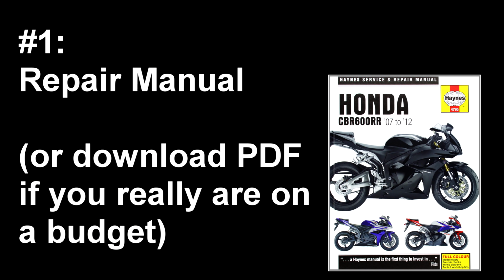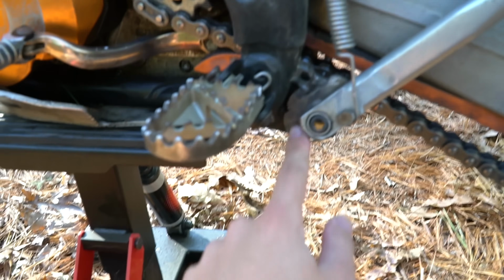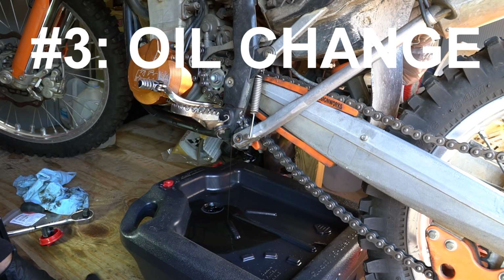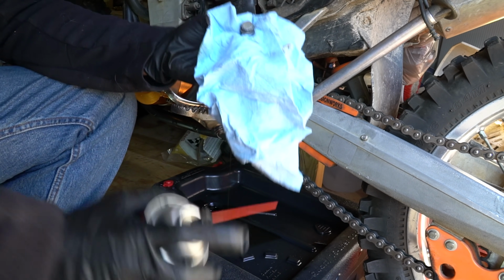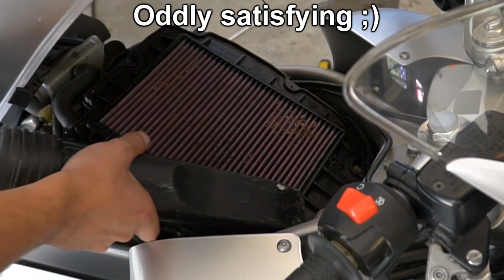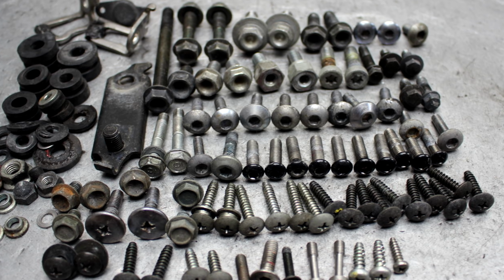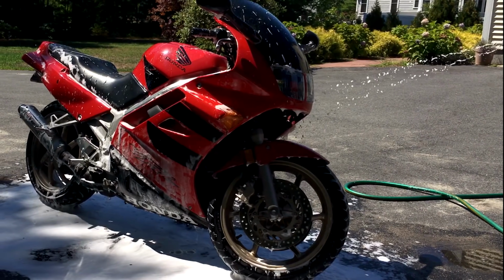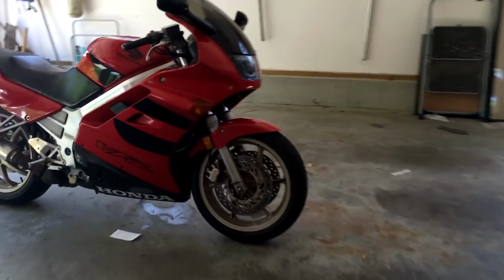The first 5 things to buy when you get a Motorcycle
Motul Chain Cleaner
Maxima Chain Wax
Grunge Brush

Honda Spray Polish
Meguiar's Paste Wax
Spray wax

- (all my gear and equipment)

My Motorcycles:
2008 Honda CBR600RR (red)
2003 Honda VFR 800 (silver)
2006 KTM 450 EXC-G (orange)
1980 Honda Z50 (pit bike)
2003 Yamaha TTR125L (dirt bike)

-Casual talk over on instagram or facebook @theherorr